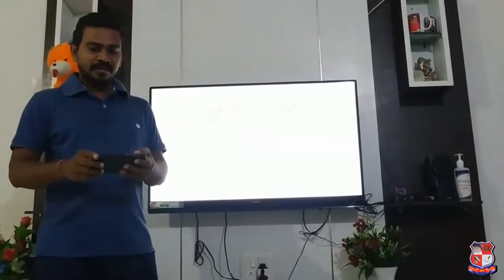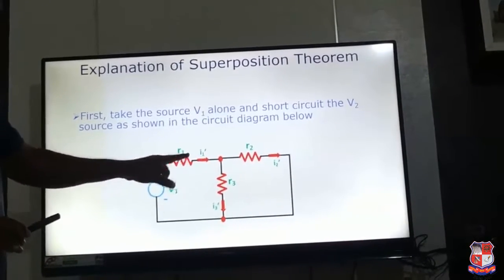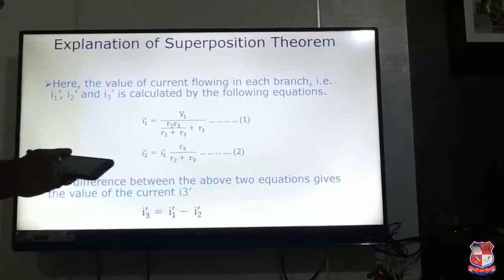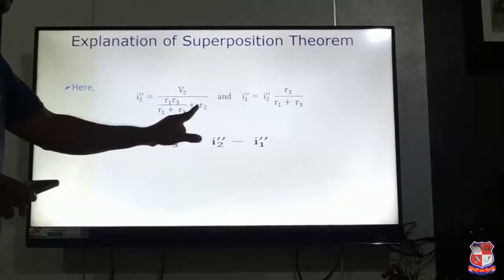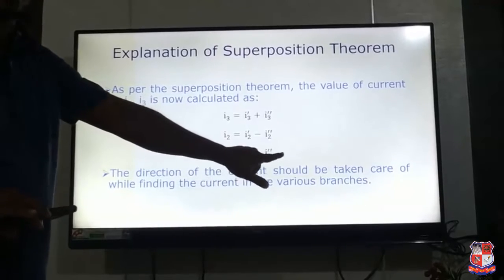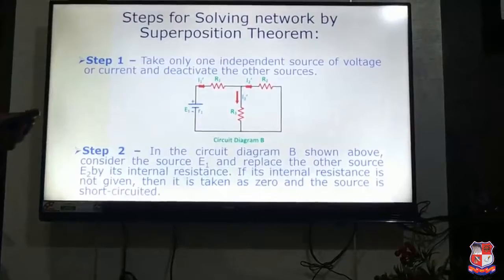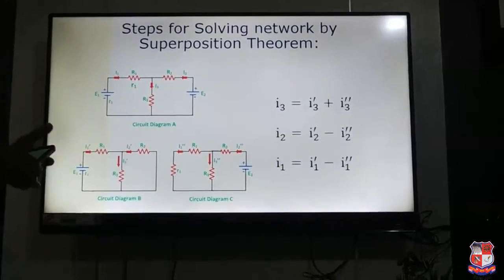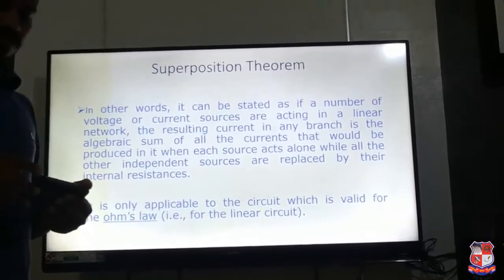GTU_DI_ELECTRICAL ENGINEERING_3320903_Superposition Theorem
DIPLOMA - ELECTRICAL ENGINEERING
Subject : 3320903  -  D.c.circuits (Sem-2)
Created By : ALPESH R MAHYAVANSHI [LECTURER] | 03 Jun 2020 | 59 MB
College : 630 - GOVERNMENT POLYTECHNIC, DAHOD
Topic : Superposition Theorem